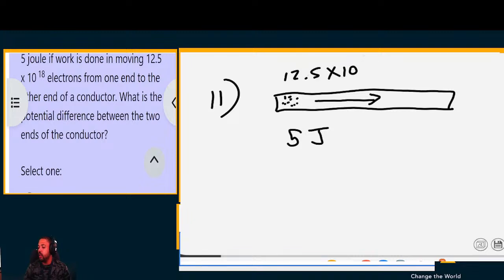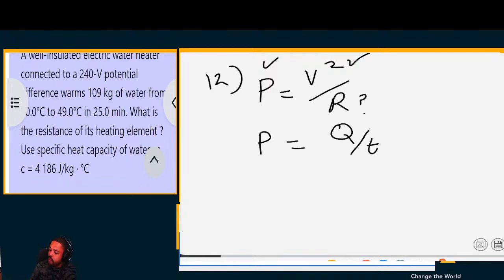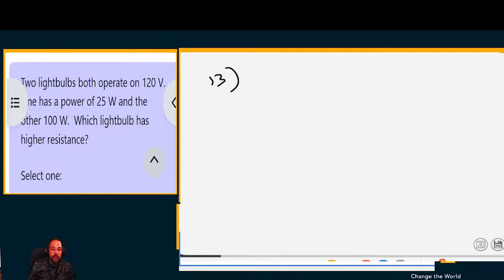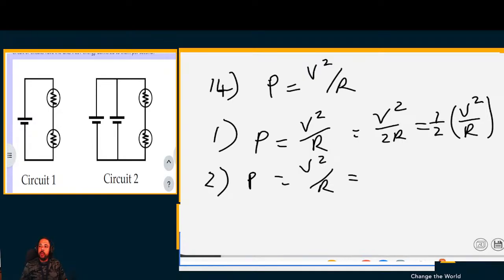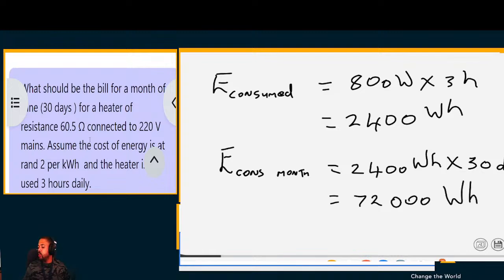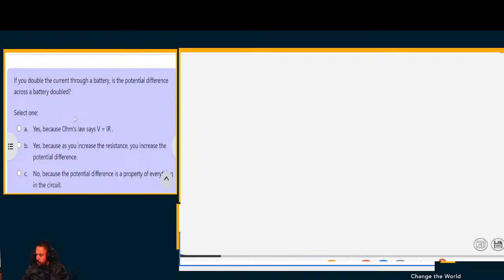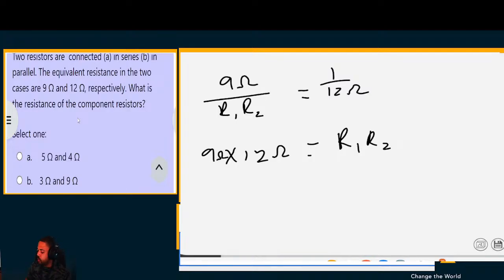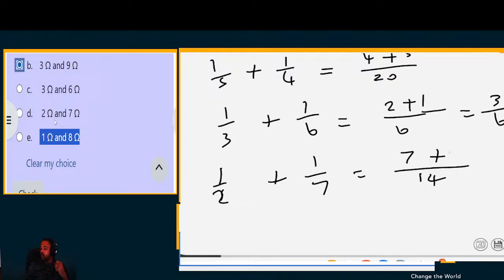Tut3: Resistance session 2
Problem solving
Q11-20